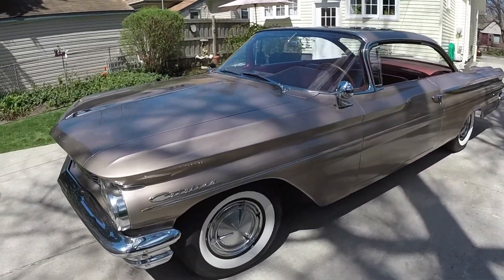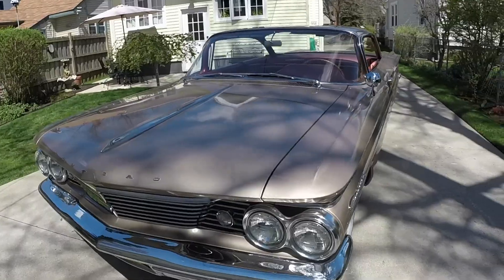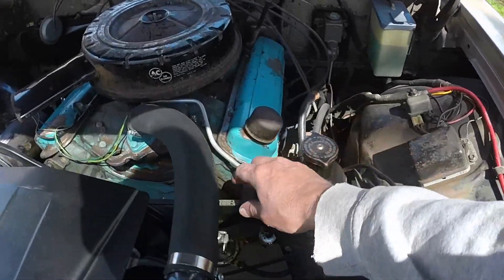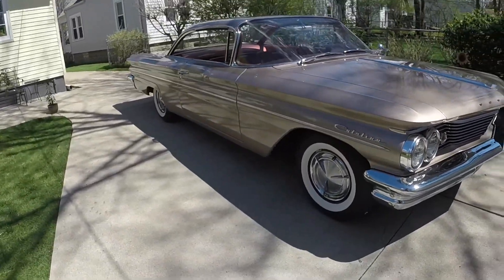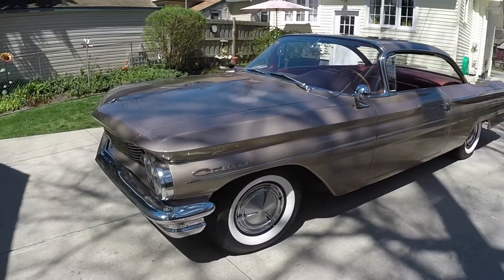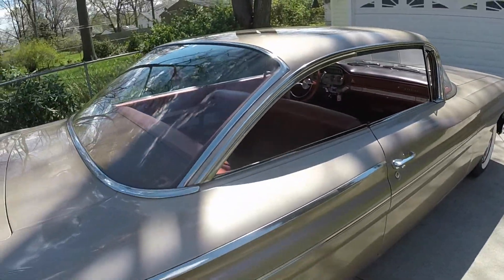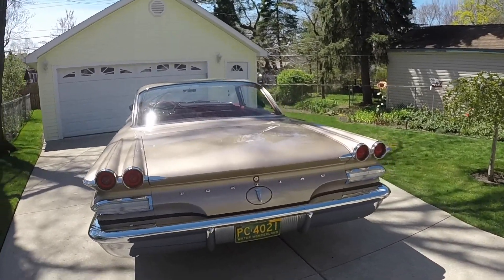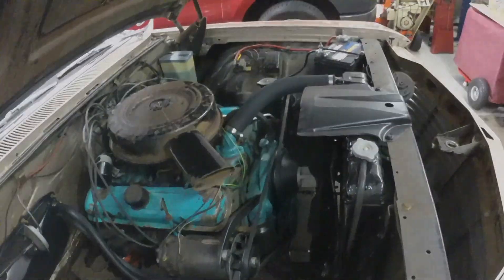Having fun with the 60 Pontiac barn find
Been cruising Woodward with the Catalina this past weekend. Tons of cars out. It was in the 80's, so everyone was enjoying the weekend with there cars.

It was getting dark, when the cruising was getting good, so no video of it. The GoPro likes daylight.

It's interesting that groups form up and down Woodward of different types of cruisers... from the young guys with there rice rockets all hopped up and turbo charged, to the old farts like me, with there stock old Detroit Iron. It's all good, I like seeing the young guys into cars! There the future for cruisers, so everyone need to encourage them. They just can not afford the big yank tanks from yesteryear, yet. They go out and have as much fun as I do, and thats what it's all about.

There may not be any old cars in the view of the camera, but I can video if you want. I will try to get some video of cars, when I am parked along Woodward... if it's not dark. Seems like dusk to 11pm is good cruising, but bad for videoing. I like going out a little earlier, like 7pm ish.